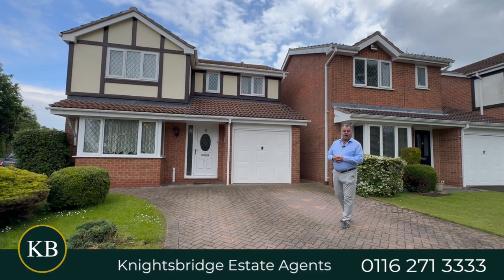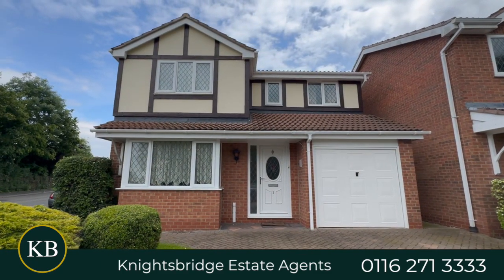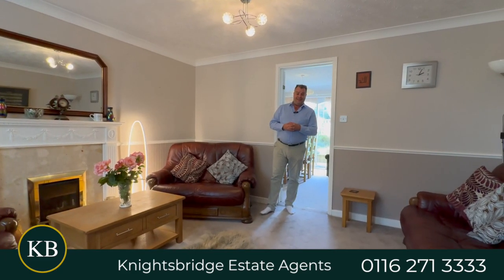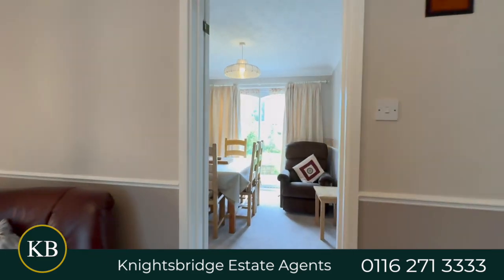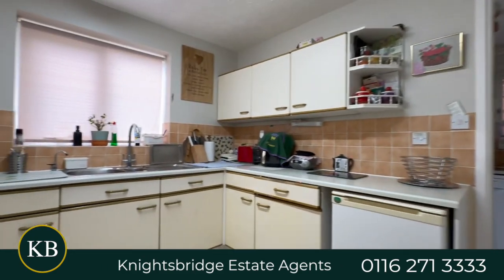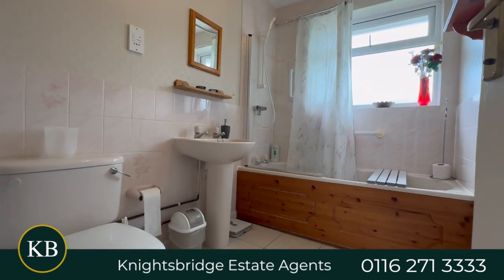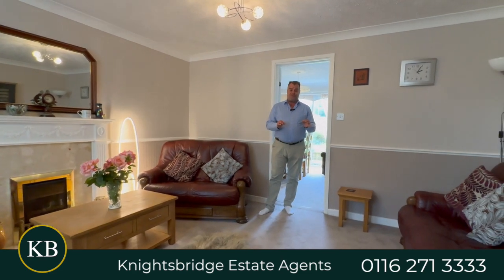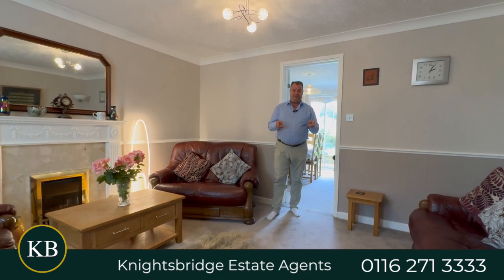Four bedroom detached property! - Poachers Place, Oadby